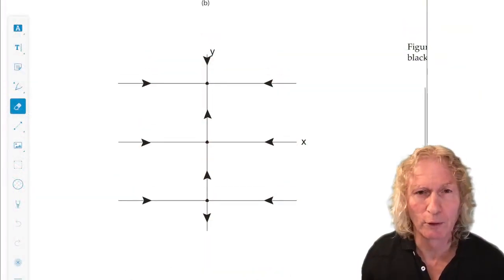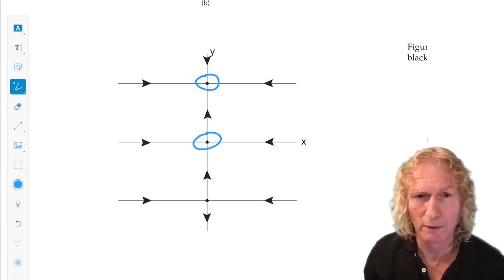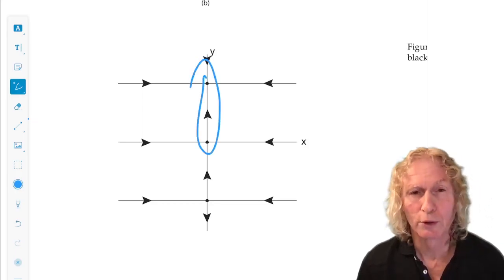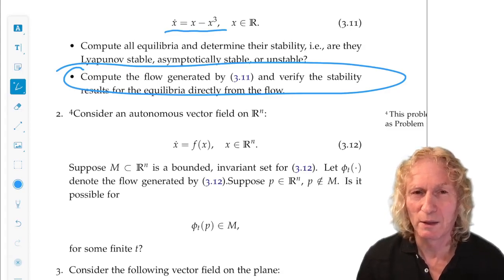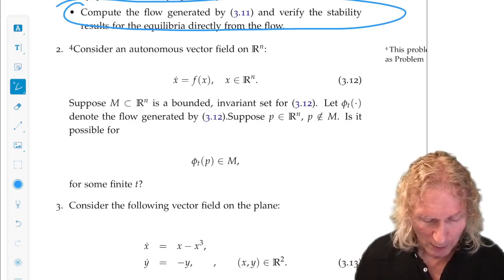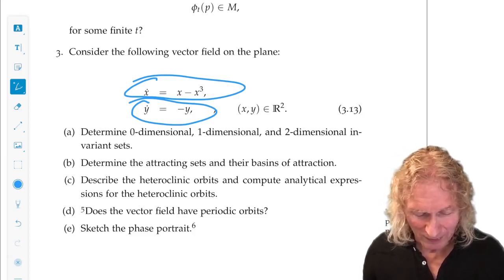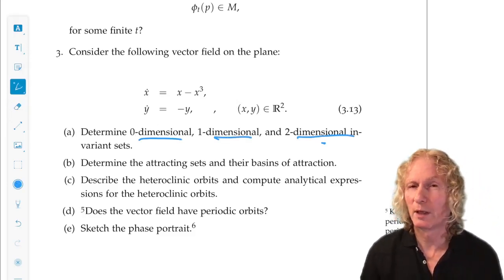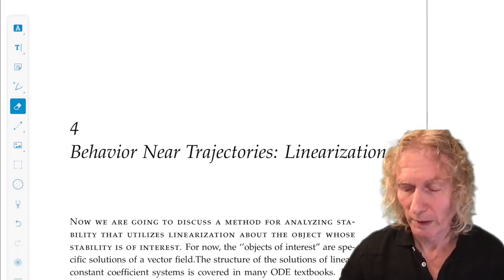Ordinary Differential Equations. Chapter 3, Problem set 3